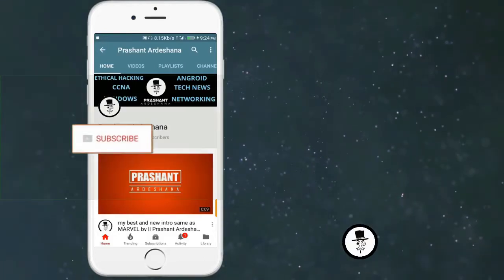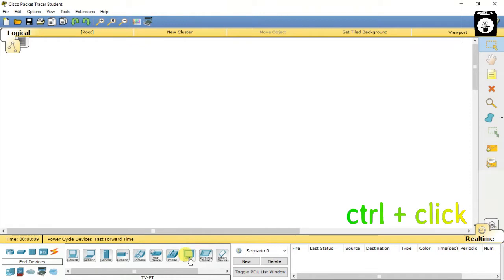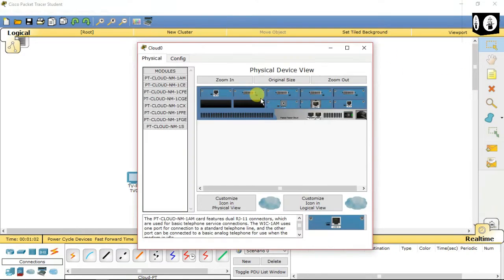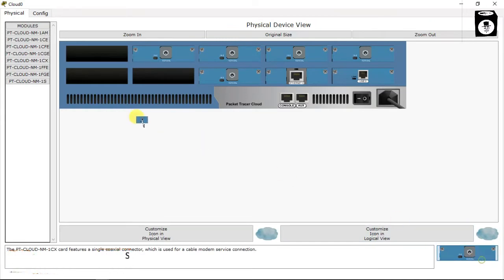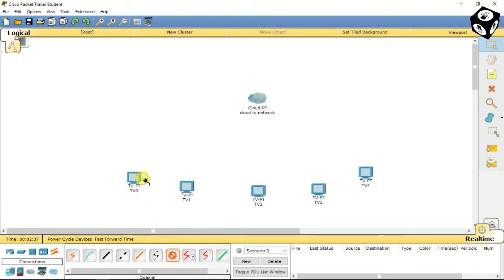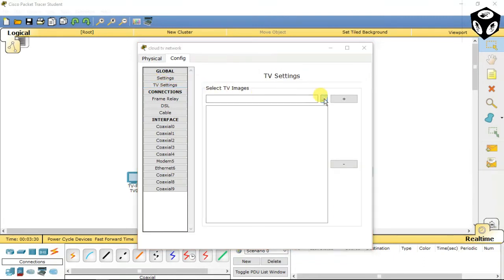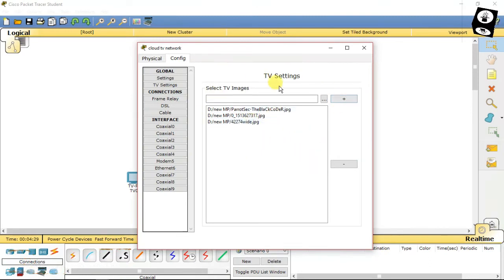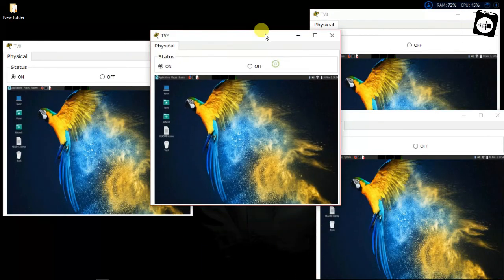TV configuration in Cisco packet tracer by || Prashant Ardeshana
hello friends
in this video i will show you how to configure tv IN cisco packet tracer

tv configuration is very easy to every one
open Cisco packet tracer student
and goto end devices select to TV
u press ctrl + click for multipul copy 1 selection devices
go to wan emulation
and select any one cloud  or cloud pt empty
sorry you can remove 3 tv from your network
because cloud is provide some port
 i have use only five tv in my network

and follow my steps.